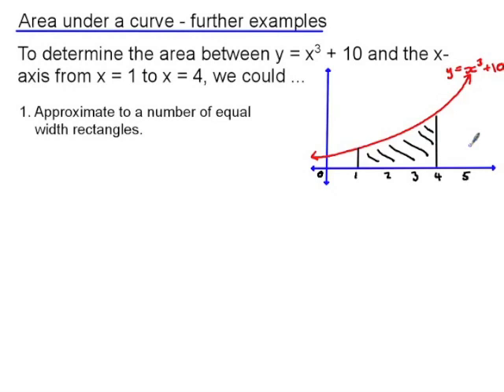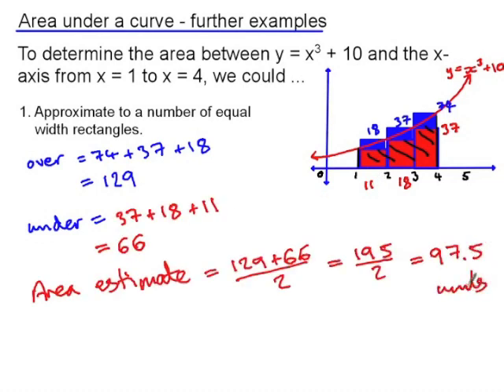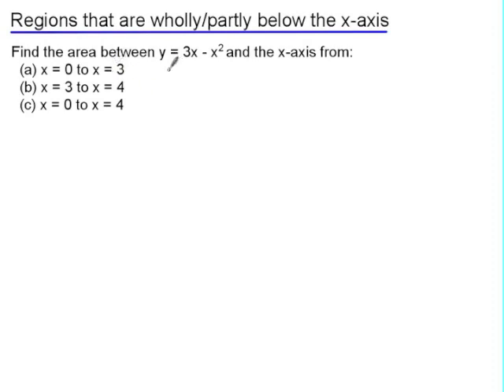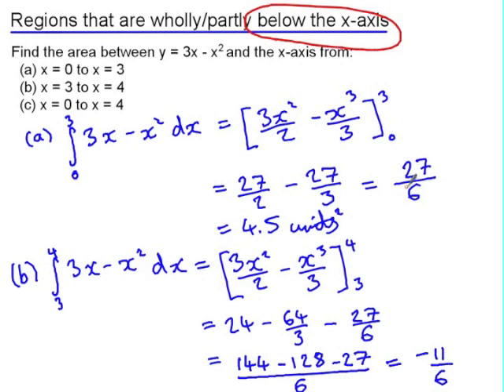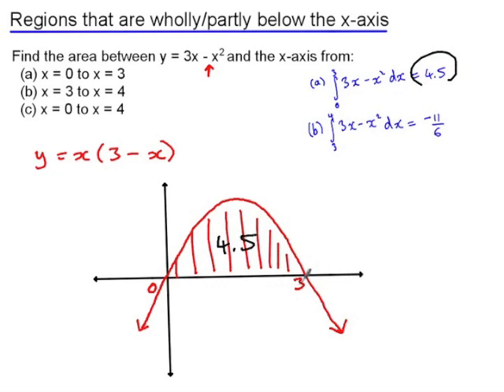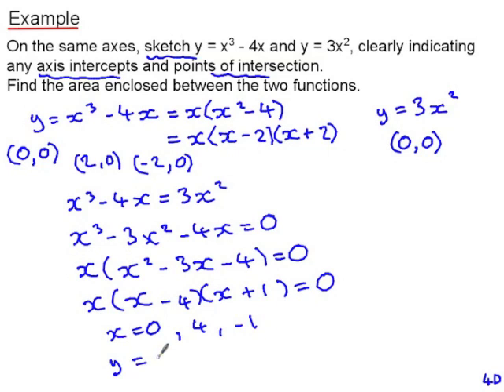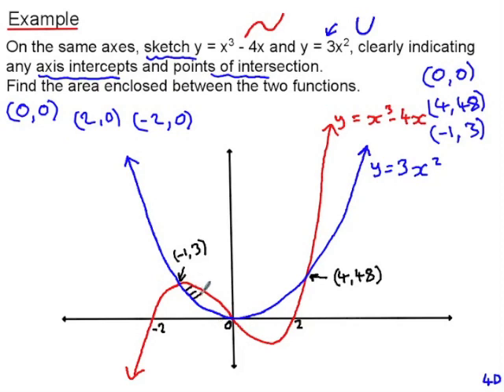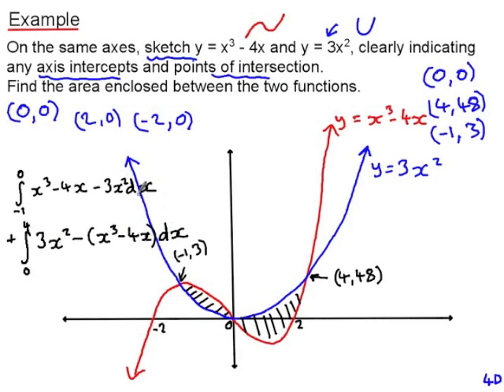Antidifferentiation - areas under/between curves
Finding areas of regions bounded by functions and the x-axis and by two functions (including when the area is partially below the x-axis).